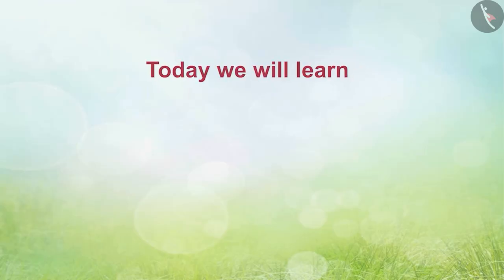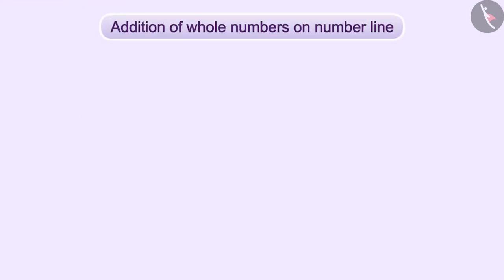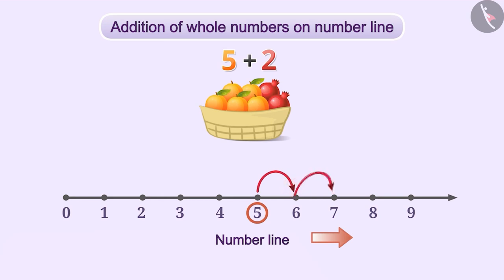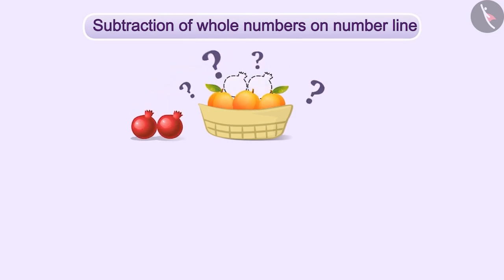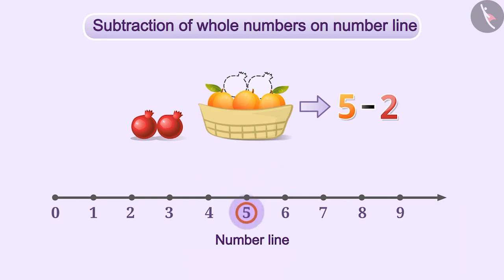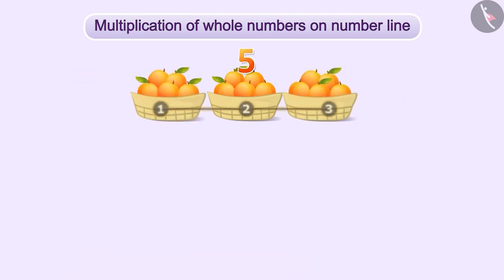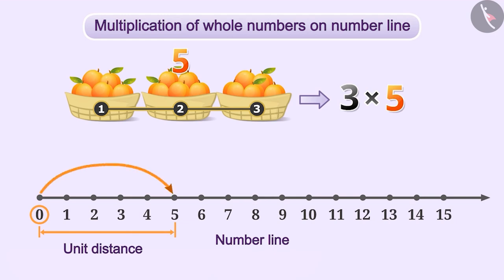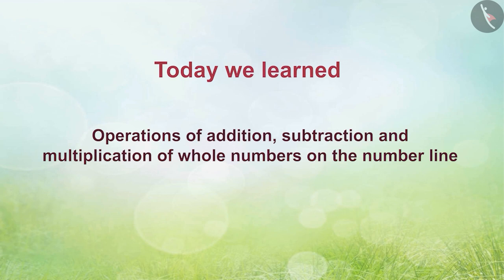Number line: Whole number operations | Part1/3 | English | Class 6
Number line: Whole number operations | Part1/3 | English | Class 6 |  | NCERT |

Operations of Whole Numbers | Whole Numbers | Grade 6 | NCERT | Whole Numbers

Welcome to part 1 of Operations of Whole Numbers. In this video, we will discuss the concept of Operations of Whole Numbers.